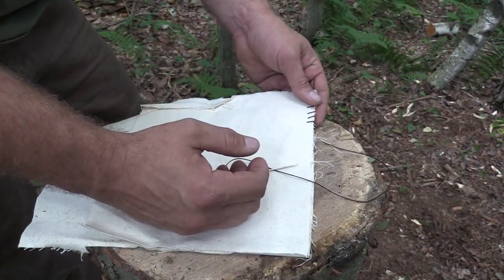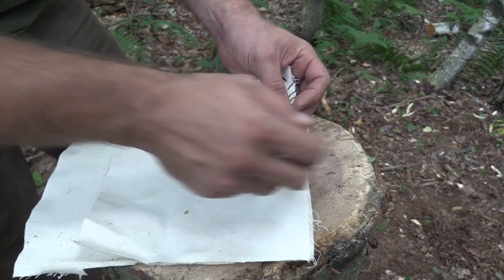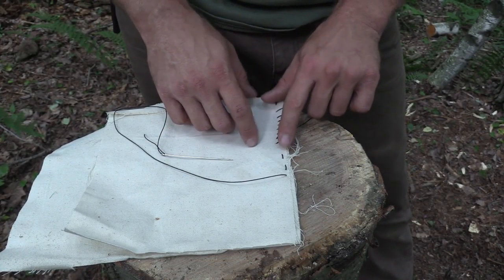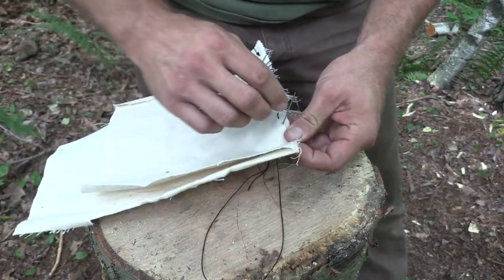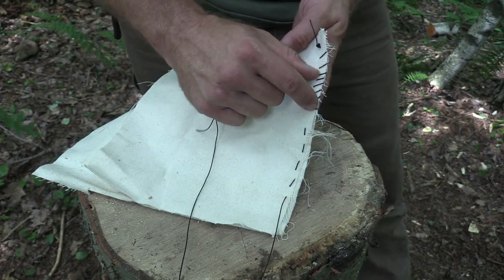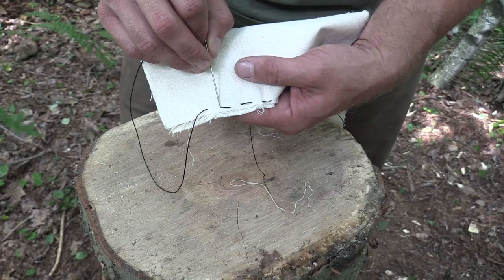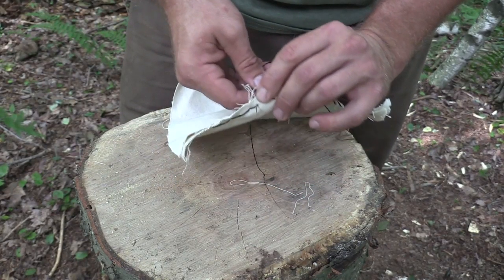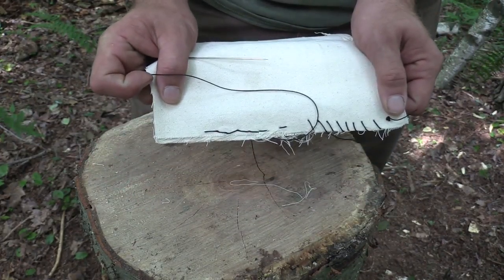Bushman Sewing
3 of the most important stitches